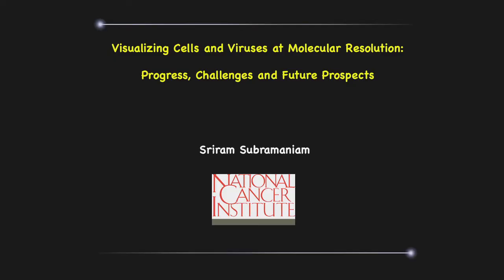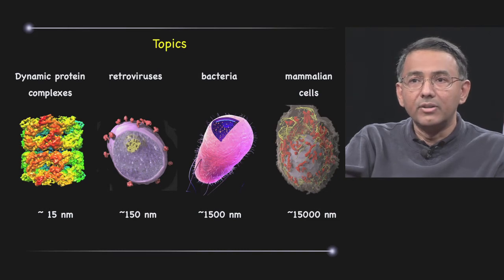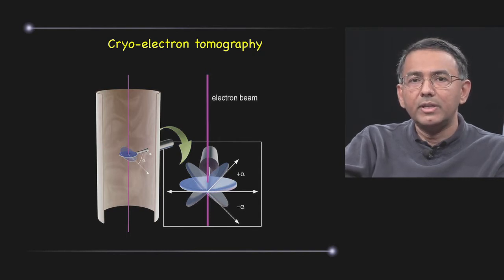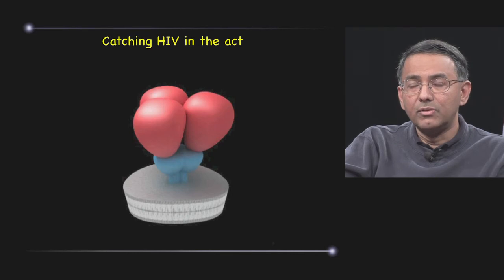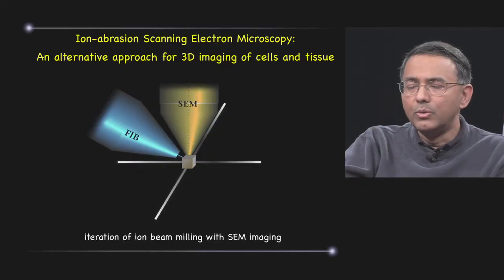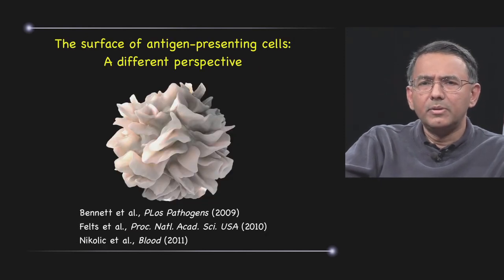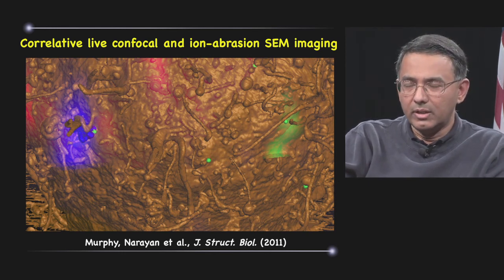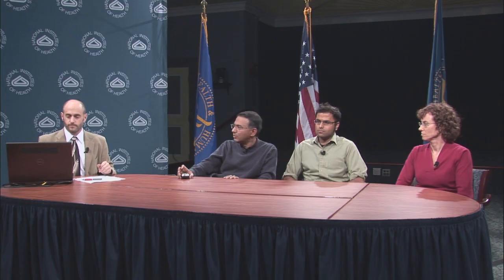IRP Scientific Imaging Webinar (Part 1) - Sriram Subramaniam, NIH Scientist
"Applying New Imaging Techniques to Your Research: Advice from the Experts" (Part I, featuring Dr. Sriram Subramaniam)

The resolution of light microscopy was long thought to be limited by the wavelength of light, but recent advances have far surpassed this barrier and the most recent technologies are now allowing for the super-resolution imaging of biomolecules at a subcellular level, including visualizing membrane glycoproteins, observing physical interactions between proteins, and studying cellular processes in 3-D.  This webinar will explore how some of the latest technologies can be applied and implemented to advance your research.

Our expert panel from the National Institutes of Health (NIH) Intramural Research Program (IRP) will:
• Share their experiences using cutting-edge microscopy technologies
• Discuss the advantages, challenges, and limitations of current systems
• Provide advice on how you can best apply these technologies

Sriram Subramaniam, Ph.D., is a Senior Investigator in the Biophysics Section in the Laboratory of Cell Biology at the Center for Cancer Research, National Cancer Institute.

The IRP is the internal research program of the NIH, known for its synergistic approach to biomedical science. With 1,200 principal investigators and more than 4,000 postdoctoral fellows conducting basic, translational, and clinical research, the IRP is the largest biomedical research institution on Earth. Its unique funding environment means the IRP can facilitate opportunities to conduct both long-term and high-impact science that would otherwise be difficult to undertake.